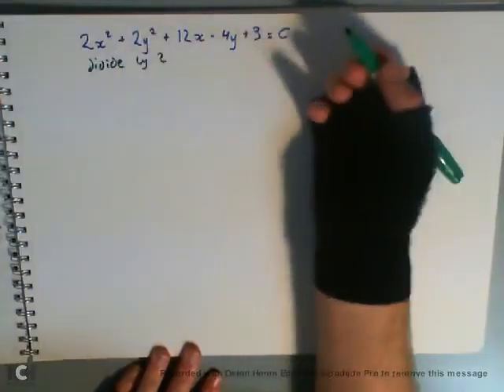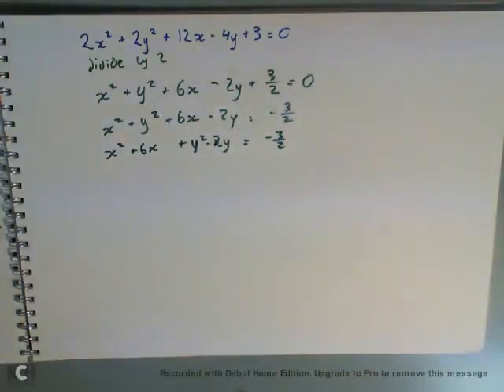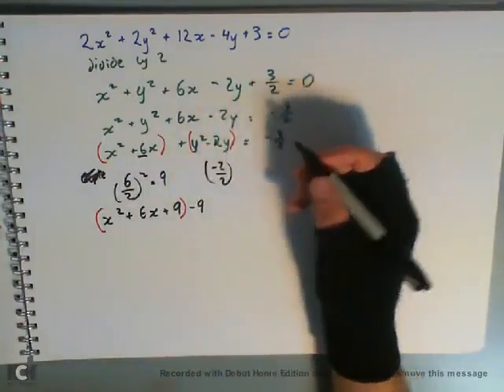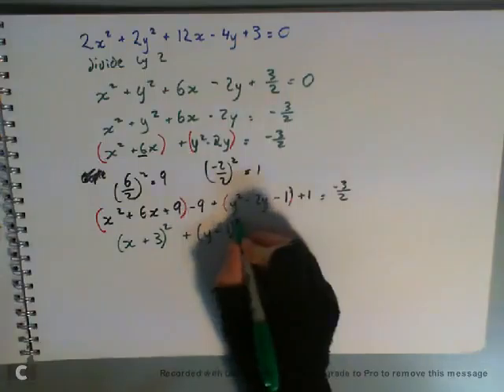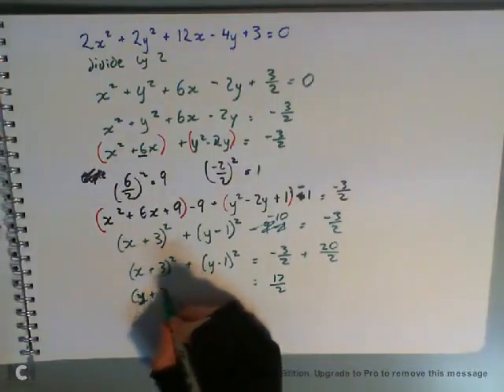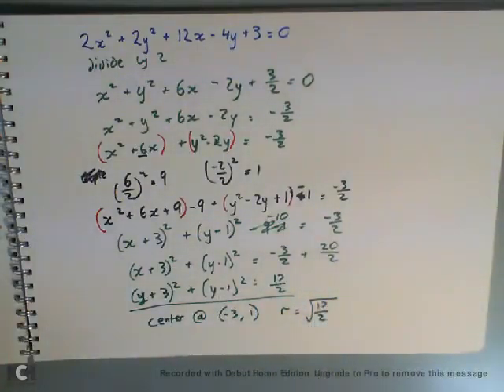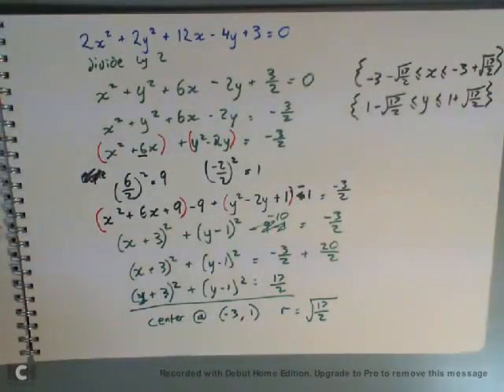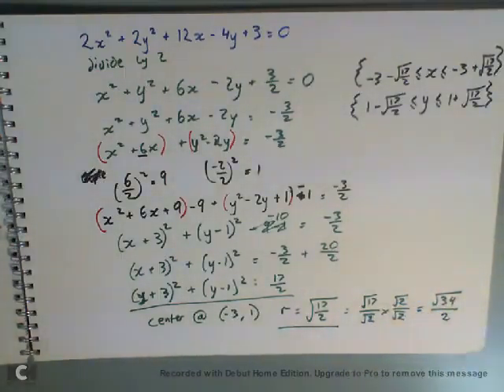ch 6 3 pt3